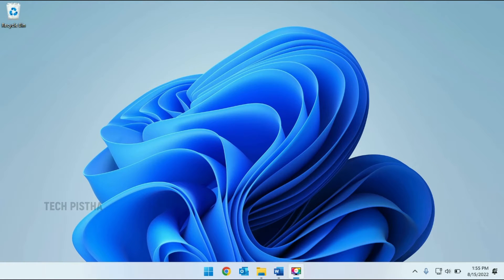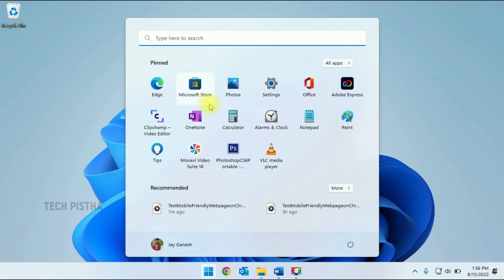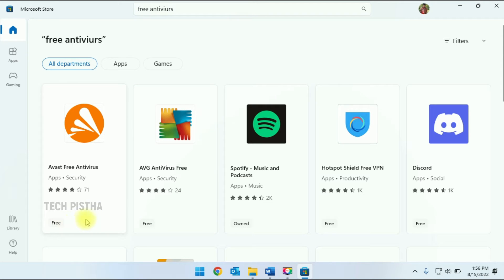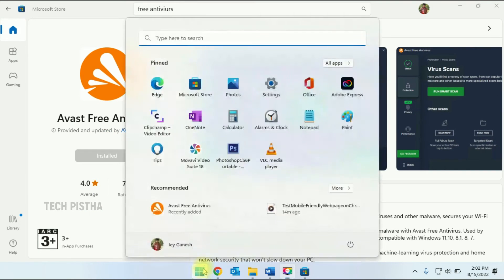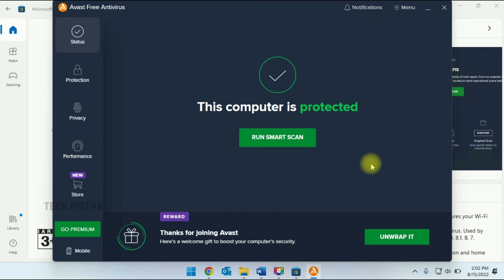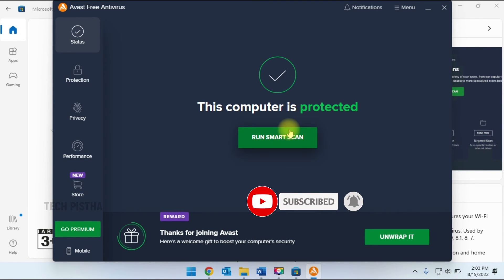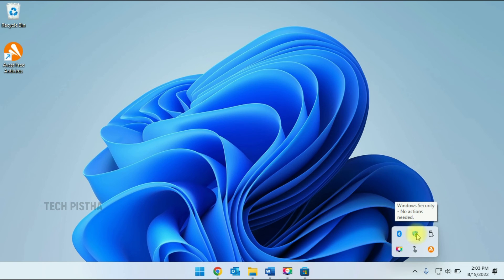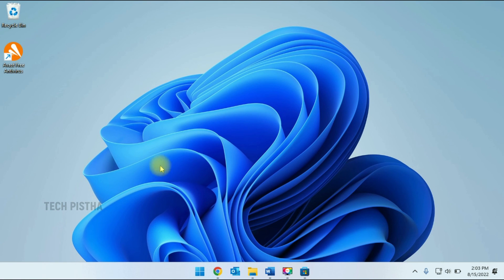How to Install Free Antivirus on Windows 11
Windows operating system comes with default Virus and Threat protection. If you need to use this feature, you must use the Genuine version of windows operating system. Windows frequently provide the security updates this will be really protect your windows computer. But some people would like to make extra layer security of Antivirus. In this situation they can install some free antivirus software.

Lets learn How you can install free antivirus on Windows 11